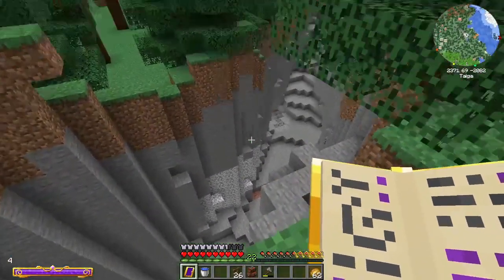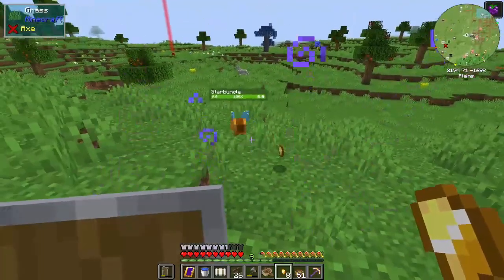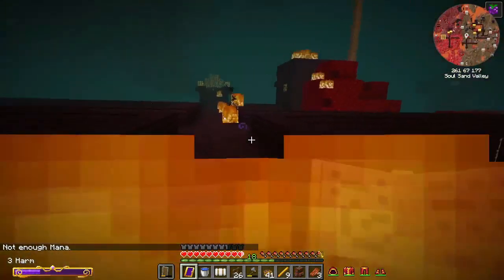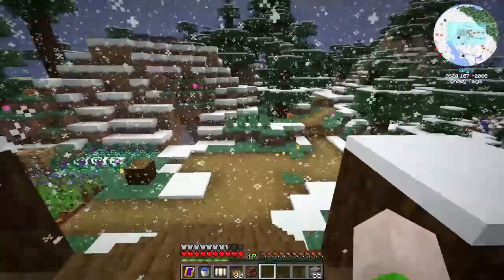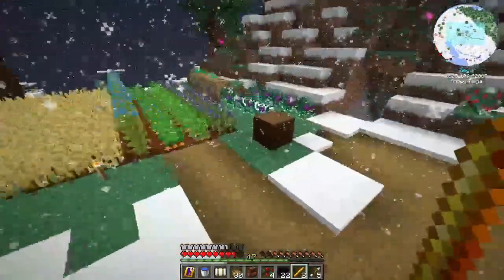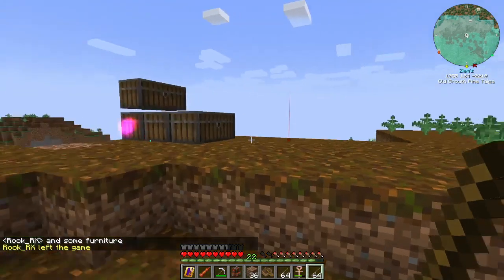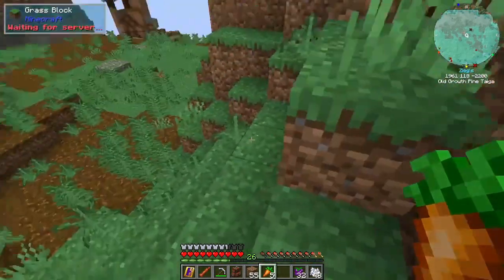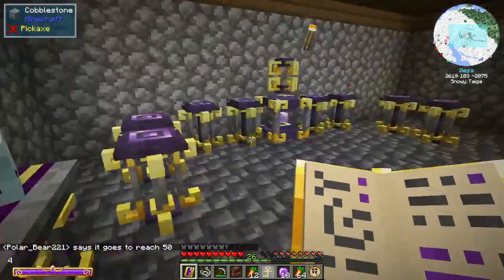Ars Nouveau S2 - Ep 2: No Spruce For You!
Episode 2 of Ars Nouveau. Welcome to the Ars Nouveau Discord Server! I found a hill, but there's too many trees. If only I had a spell to remove entire trees at once!

This pack was put together by me for the AN Discord Community. Primarily designed to be a lightweight pack for quick updates any time Ars Nouveau updates. The overall theme is magical automation using Ars Nouveau